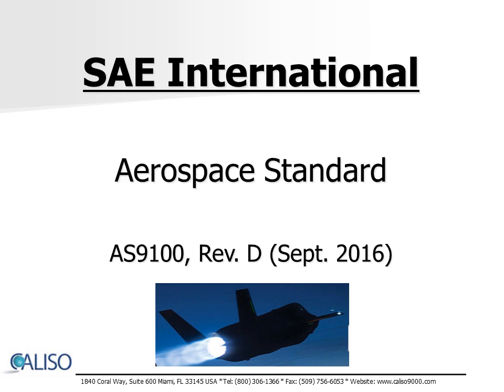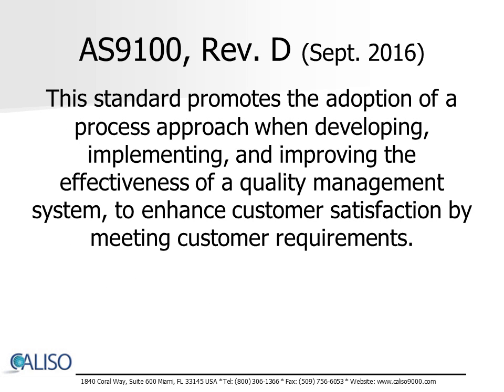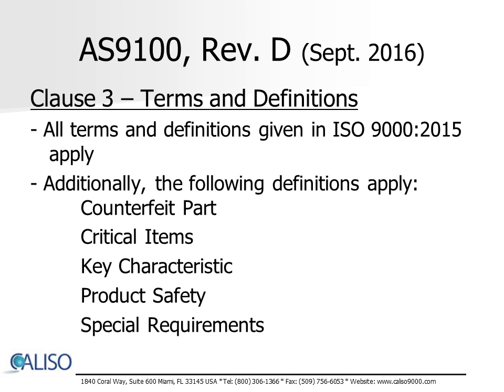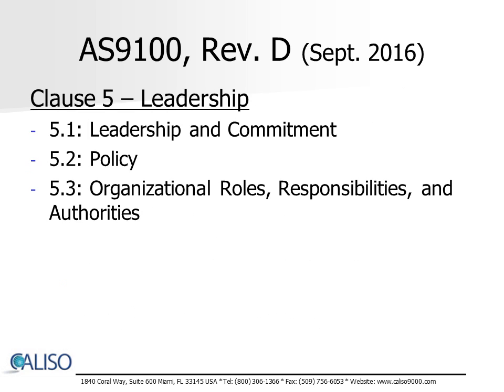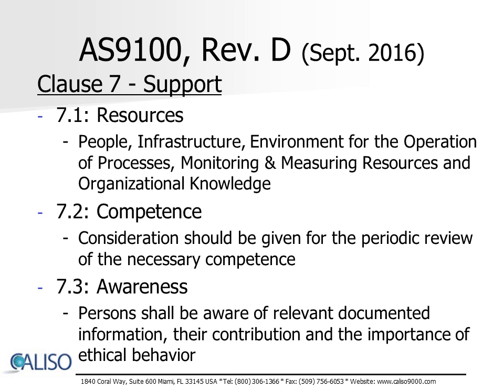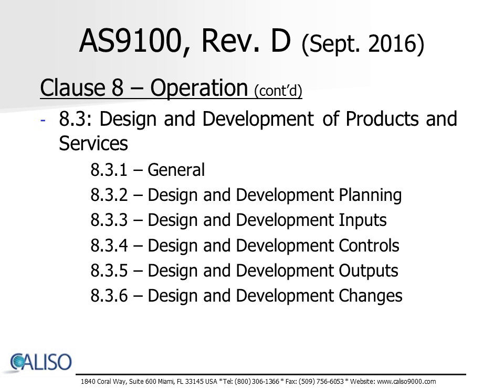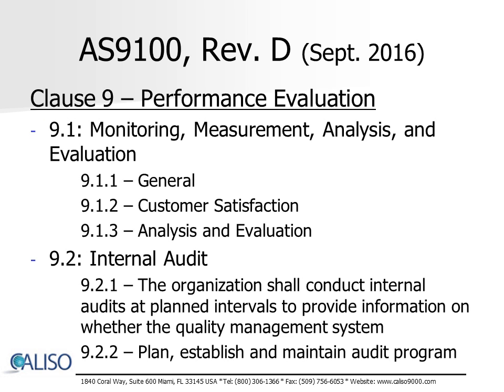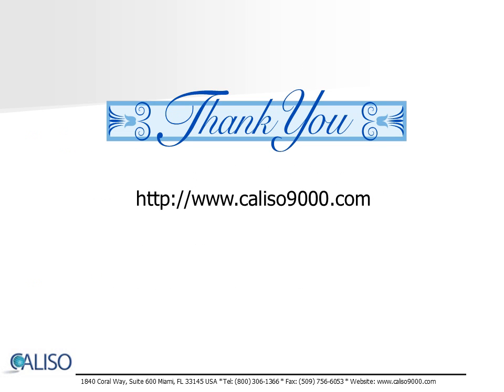AS9100 Rev D Overview Presentation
AS9100D Revision D Overview Presentation